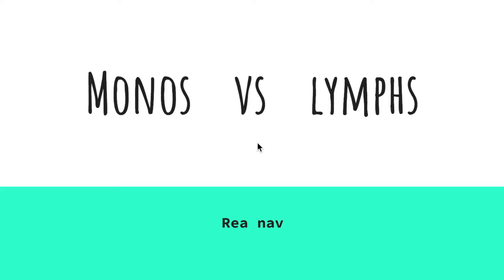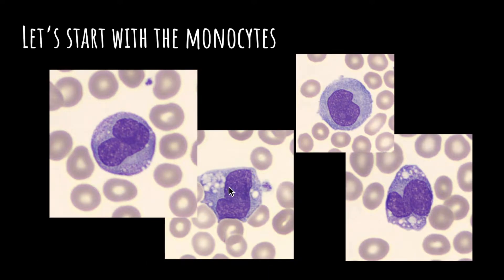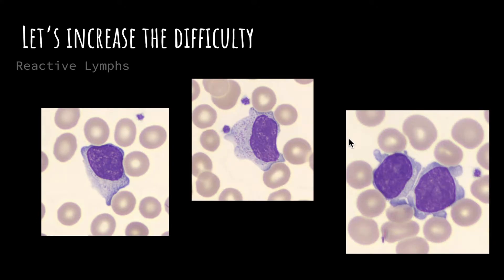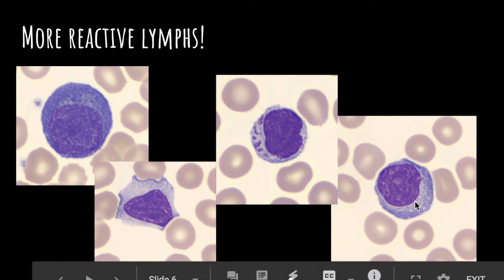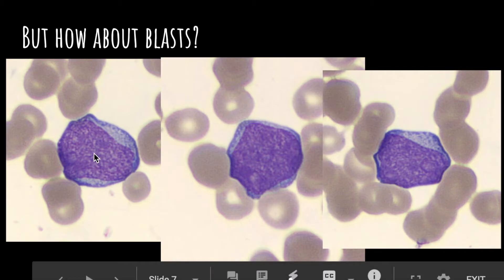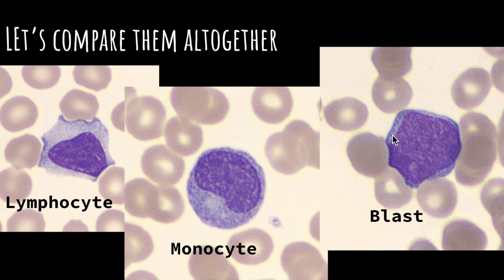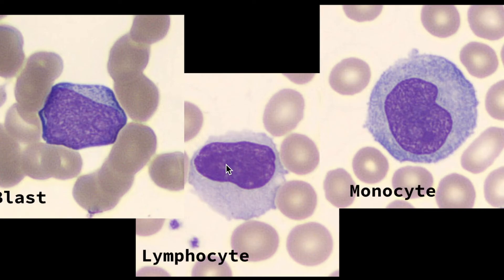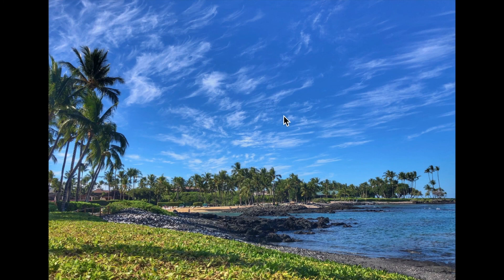How I distinguish between Lymphocytes vs Monocytes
This is just a brief video and overview on how to differentiate lymphocytes and monocytes morphologically on a peripheral blood smear. I also included blasts just to compare more of their characteristics.